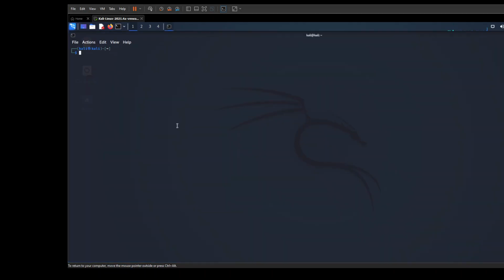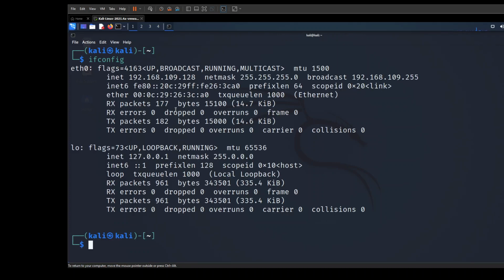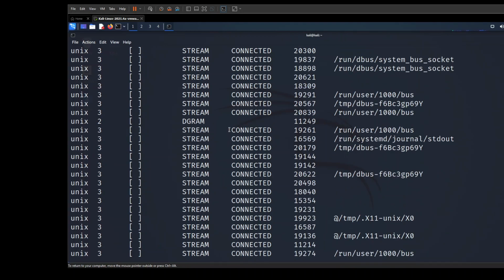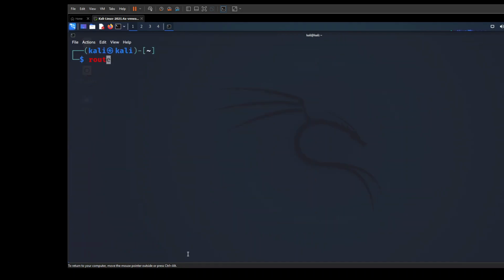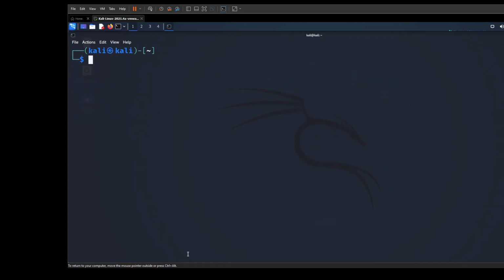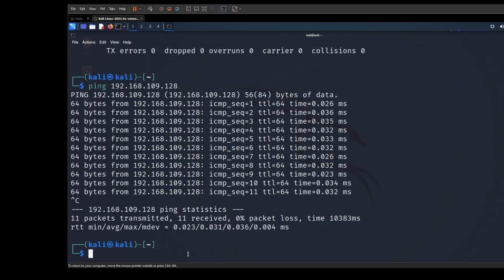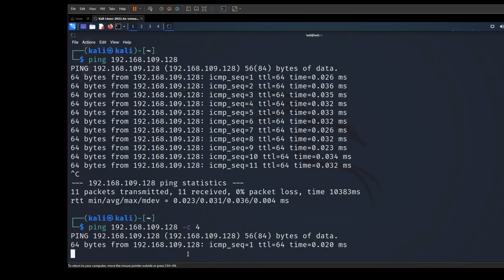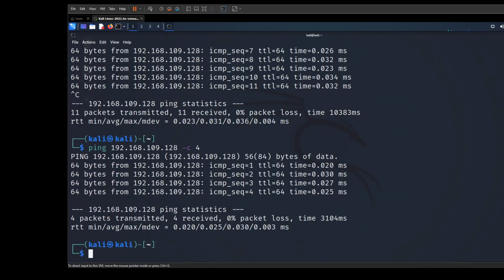Common Network Commands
Common network commands to use in a linux environment.